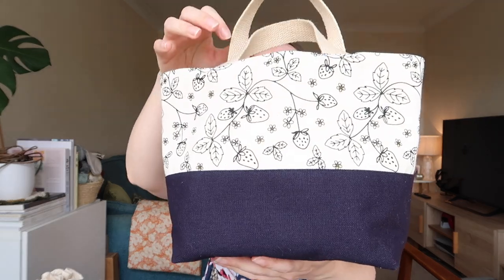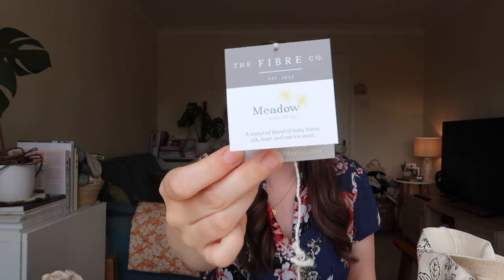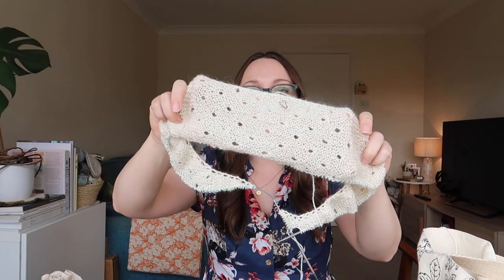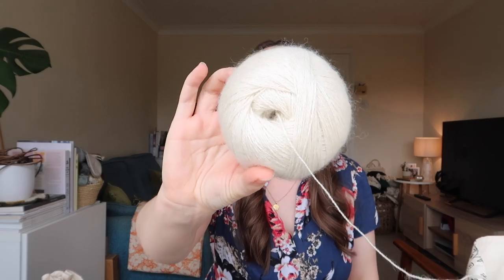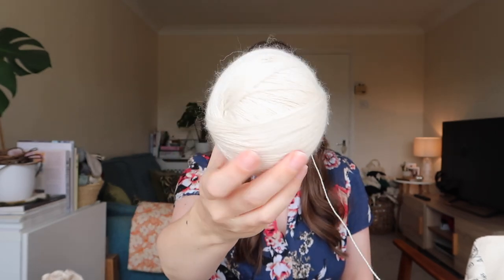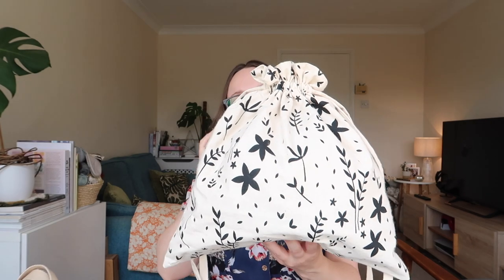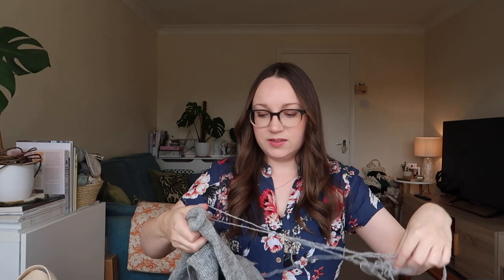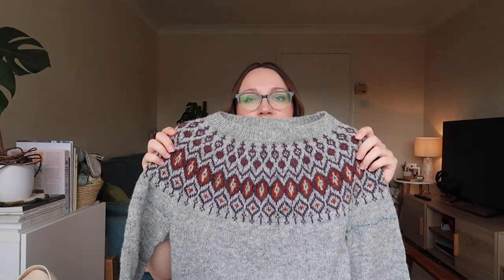Alex Collins | Episode 44 - A Knitting Podcast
Welcome to episode forty-four of my knitting and sewing podcast! Join me as I chat about the projects I've been working on this month. If you're interested to learn more about any of the pieces I shared in this episode you can find the show notes

Thanks again for watching. Until next time,
Alex x